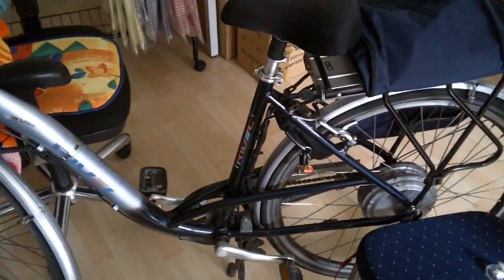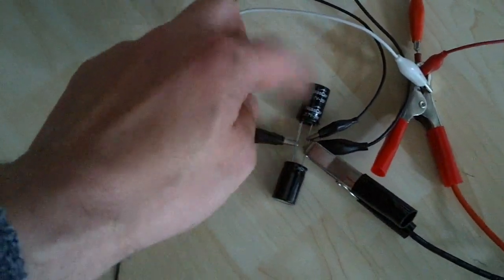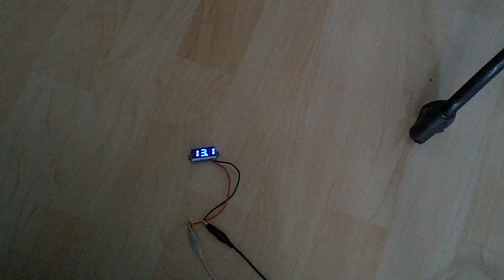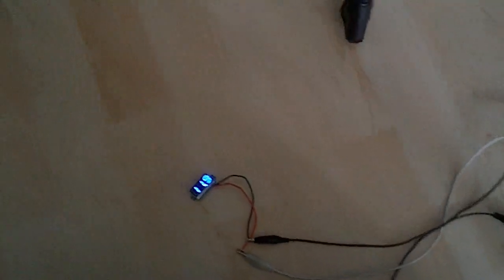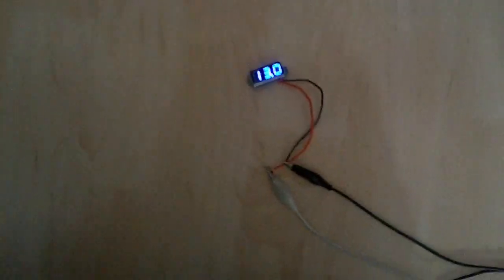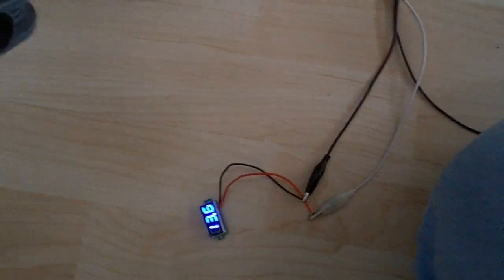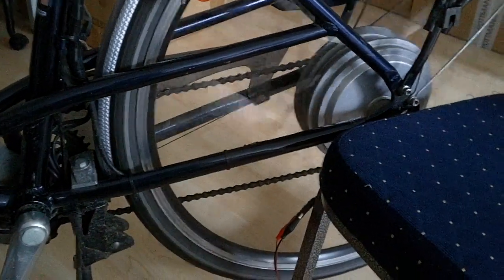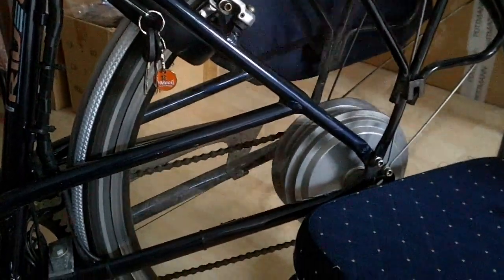e-bike 24 Volts motor used as a DC generator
Today I got a second hand e-bike. Of course, the first think you look at is the battery and motor. It is a 24V-9A ni-mh battery, so the motor runs on 24Volt, I am not going to ride on it, using the aided help of the motor, I am first of all going to look at alternative uses.

After doing some simple tests, I decided to make a clip of it. Unprepared, so it is not a perfect clip, meaning there are objects out of focus or even out of screen, I seem to forget the correct (English) words every now and then, or I don't know the translation at all and just say it -as is-. So where I said 'drive out' I mean to say that once the bike and you are at a certain speed, that you just roll on without using the pedals.

If you read this afterwards, please don't comment on the way the clip was made, but rather let's talk about the possibilities one sees.

Now I could easily go and step on this bike, and illuminate me and my bike using some real powerful lights! A 20Watt halogen reflector bulb works remarkably well, and I even have to watch out not to blow it up, as the voltage climbs above 16 Volt if you turn the wheel fast enough. And if you use a simple LED light, you won't feel the resistance. Still you do need a voltage regulator.

What would you think of? It is a standby generator, it outputs 12 to 24 Volts, and delivers 3Amps or even more (not yet measured). To charge a battery would be easy. Charge up some very good caps, and you may then start your car engine with it (see user LaserSaber for some demos).

To who reads this: after seeing this video, do you have ideas or questions? Use the comments to place your thoughts. My video was rather simple, any one could come up with it, so we are more interested in the brainstorming afterwards!